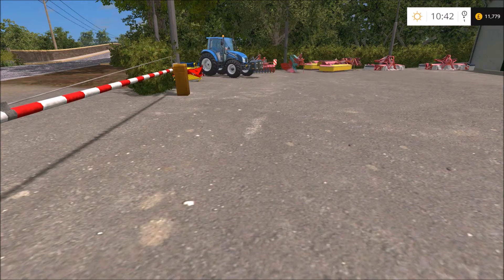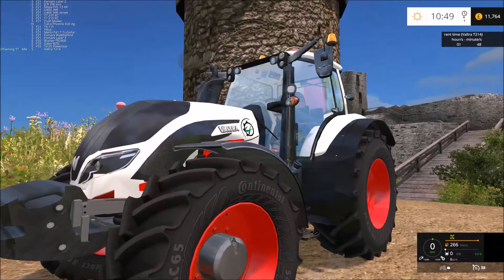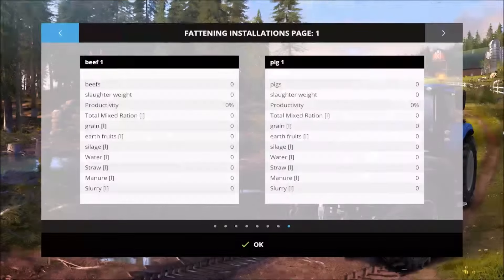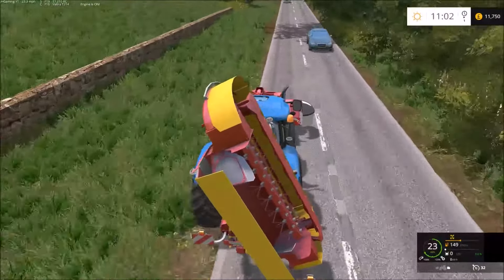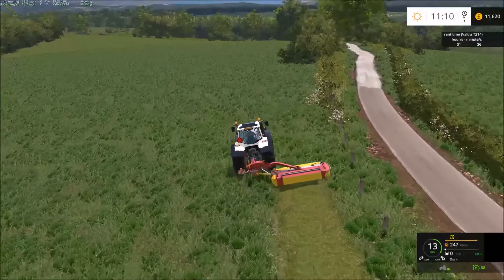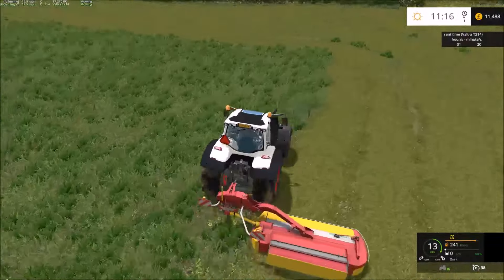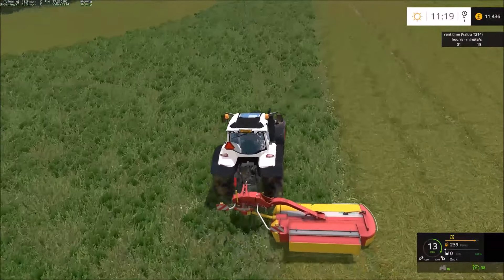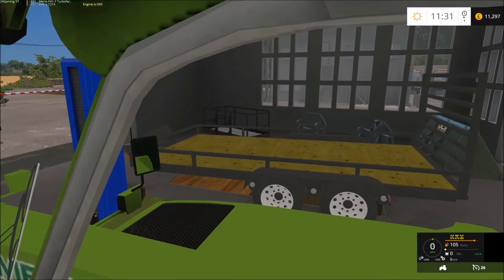Thornton Farm Ep12 | Mowing The Castle || 1K Special Part 2!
Hello, welcome back to Thornton Farm Episode 12!

1K Special Part 2!

I would like to thank OxygenDavid and the whole map team for allowing me to create this series.

In this series I will be taking the role of the local council mowing important tourist attractions and taking care of the roads.

Welcome to Thornton Farm. this map is based in the location of Gloucestershire. It is part fictional part real. There are 39 fields 5 of which are owned. Thanks to BulletBill83,Blobbyfarmer and myself This map has a complete texture overhaul. This includes foliage,sky,ground,grass etc.